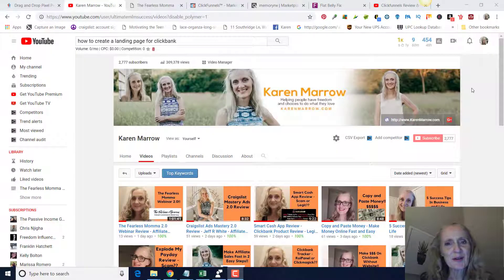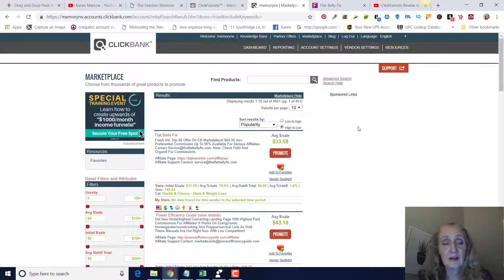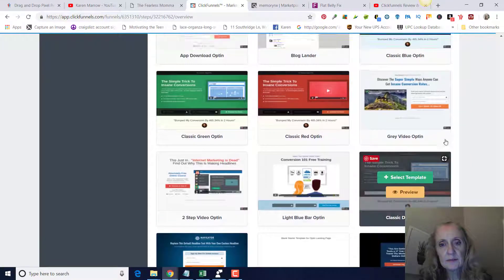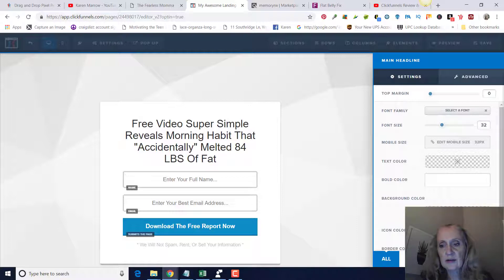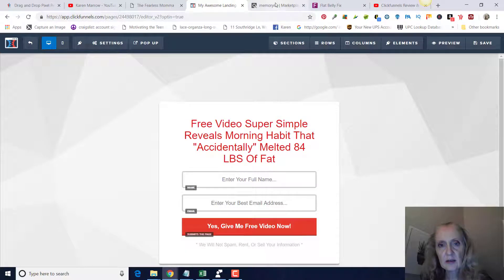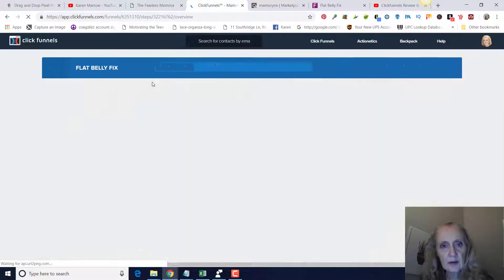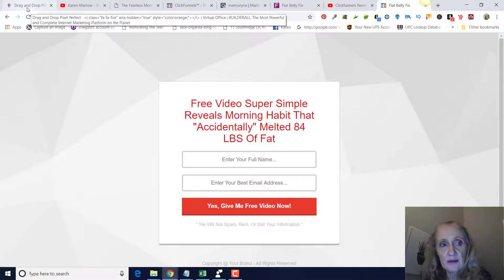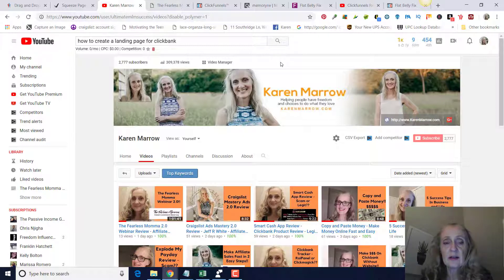How to Create A Landing Page For Clickbank - Fast and Easy Tutorial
I hope you got value from how to create a landing page for clickbank.

To learn how to go from employee to entrepreneur, Get Your FREE Anik Singal  BOOK eSCAPE